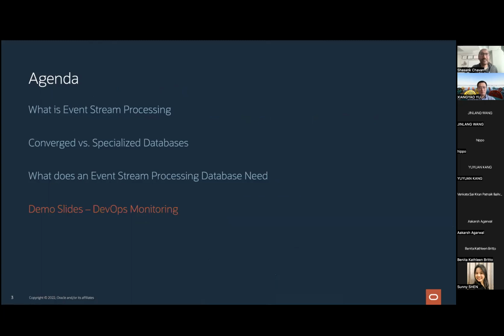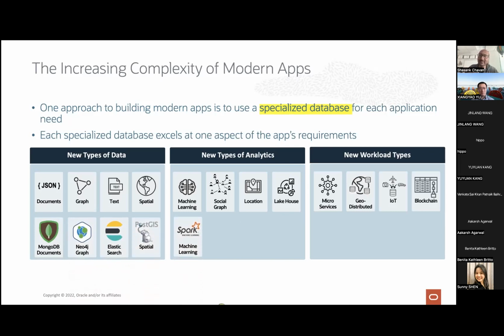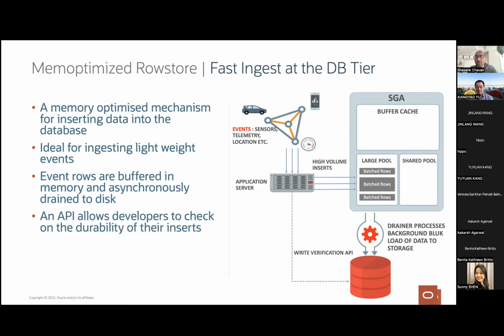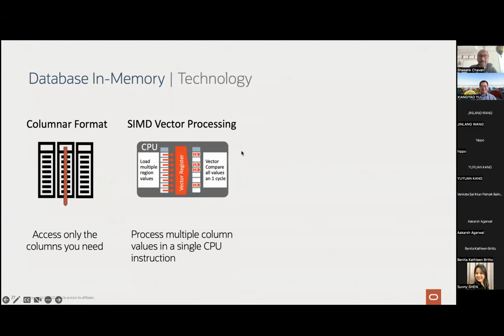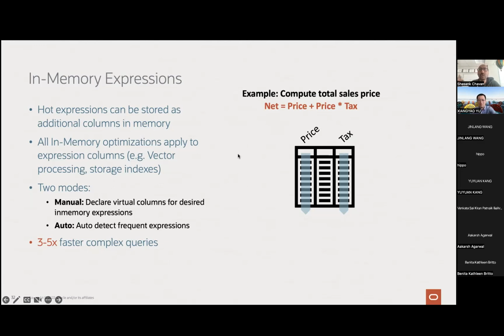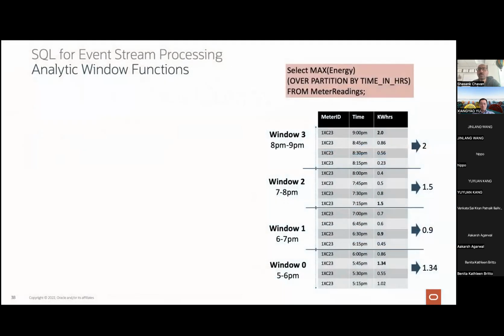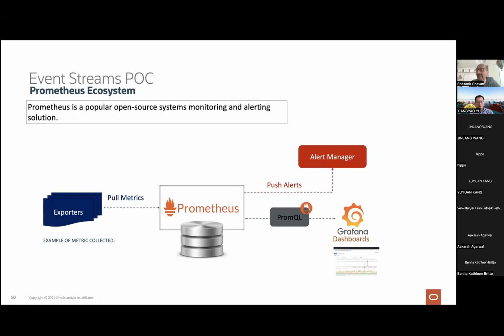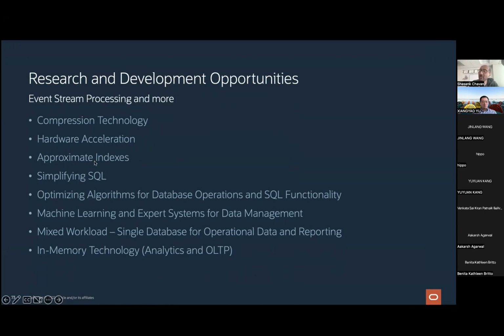Dream the Stream : High Velocity Event Processing with a Converged Database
Abstract: Event stream processing is a rapidly growing category of workloads including IoT, Timeseries, Clickstream, Quality Control, Security, Auditing, Metrics, and Monitoring, etc. Analysts estimate the market to grow to $4B USD by 2027! One industry trend has been to use purpose-built stream processing engines for these workloads. This approach, however, sacrifices most of the advantages of an industrial-strength database platform. In this talk, we'll discuss the key aspects of streaming workloads and the requirements of effective stream processing engines, and then show how the many capabilities of the Oracle Database, such as Native JSON support, RAC, Parallel Query, ILM (Information Lifecycle Management) Policies, In-Memory Columnar processing and Advanced Analytics, come together to provide an ideal streaming architecture on a converged database.

Bio: Shasank Chavan is the Vice President of the Data and In-Memory Technologies group at Oracle. He leads a team of brilliant engineers in the Database organization who develop customer-facing, performance-critical features for an In-Memory Columnar Store which, as Larry Ellison proclaimed, "processes data at ungodly speeds". His team is currently building Oracle's next-generation, highly distributed, data storage engine that powers the cloud. Shasank earned his BS/MS in Computer Science at the University of California, San Diego. He has accumulated 30+ patents over a span of 23 years working on systems software technology.